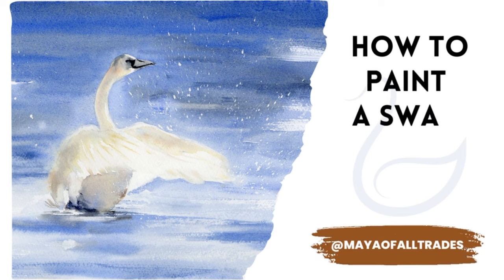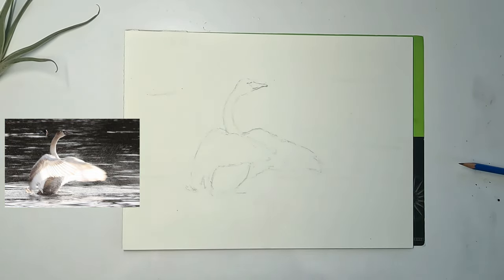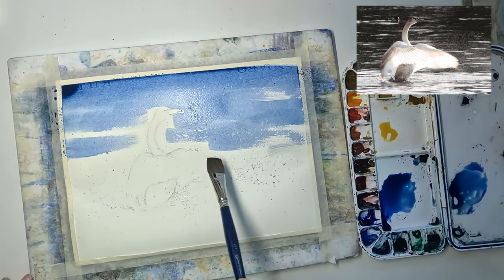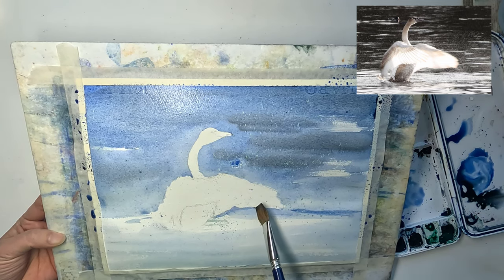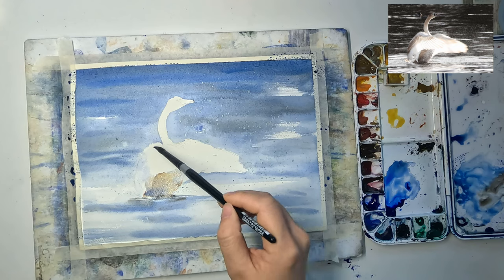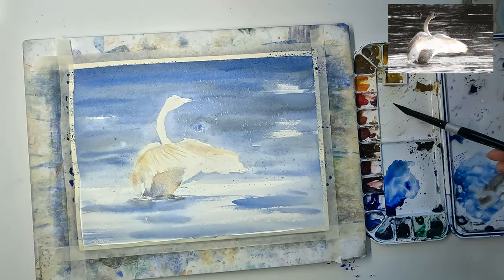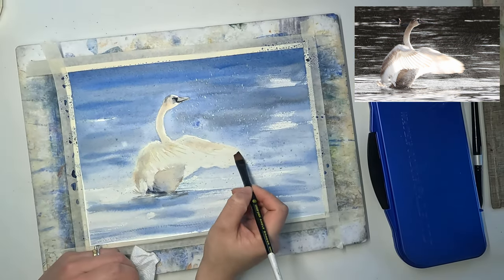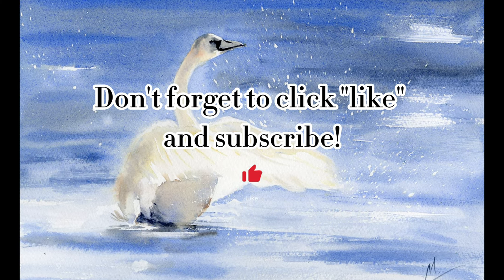Easy Watercolor | How to Paint a Swan Splashing Water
Hi! In this video I am demonstrating how to paint a swan that is splashing water while taking off. I will show you how to apply masking fluid to capture that action in watercolor in a very easy way.

Use the brushes you already have. But in order to create the splashes, masking fluid and a toothbrush are needed!

Let me know if it is helpful and what other subjects you are interested in!